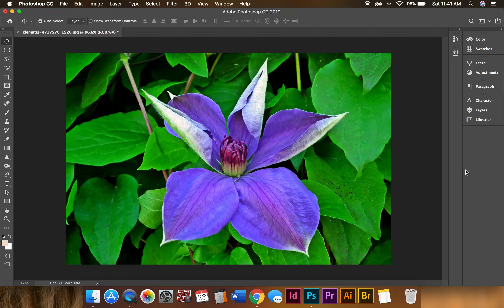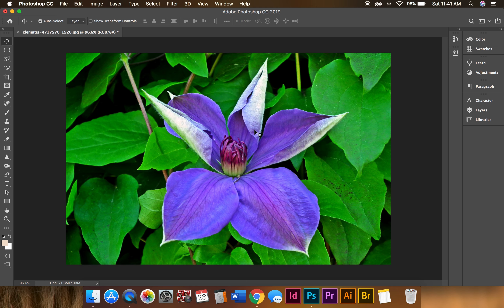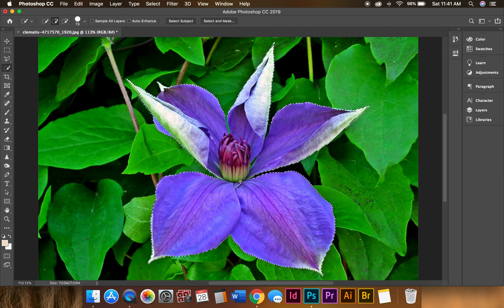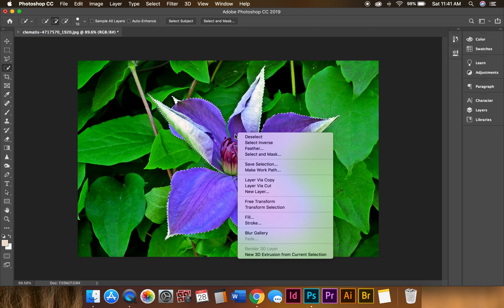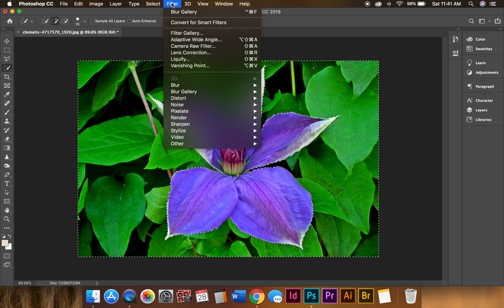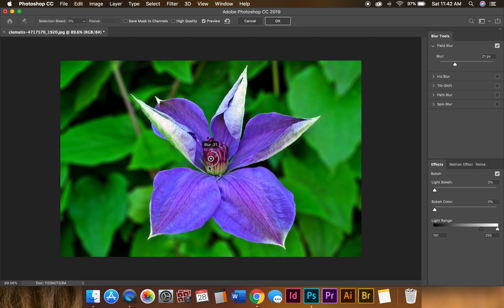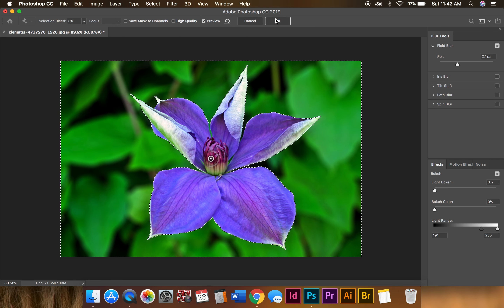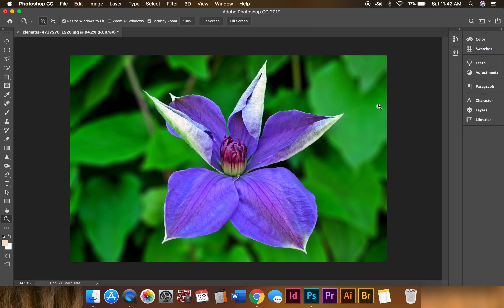How to Blur Background in Photoshop - Quick Tutorial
Blur the background in Photoshop with these simple steps:
1. Selection Tool (w)
2. Select the object you don't want the blur on.
3. Right click 'Select Inverse'
4. Click Filter - Blur Gallery - Field Blur
5. Command+D to deselect the lines.

WELL DONE!